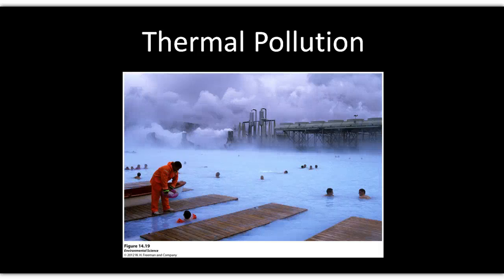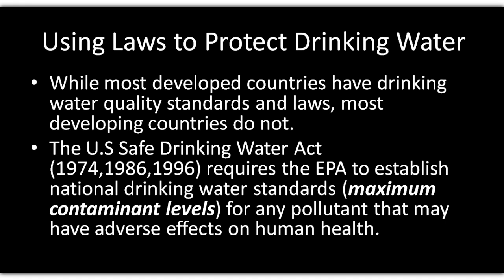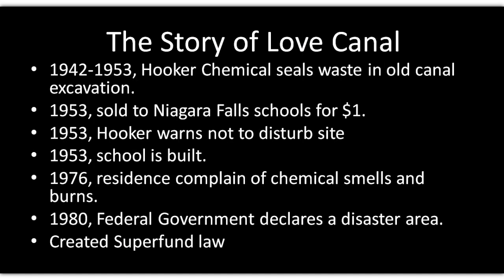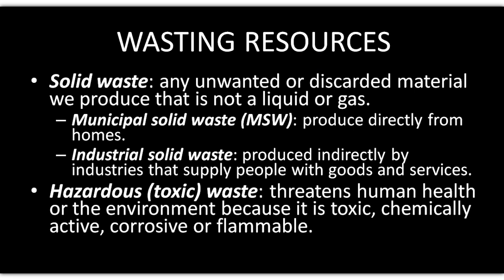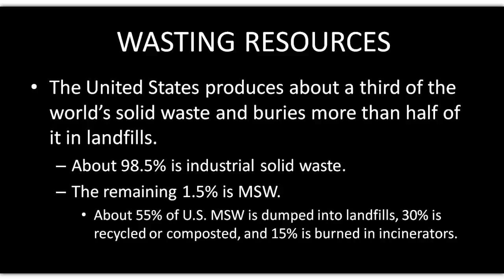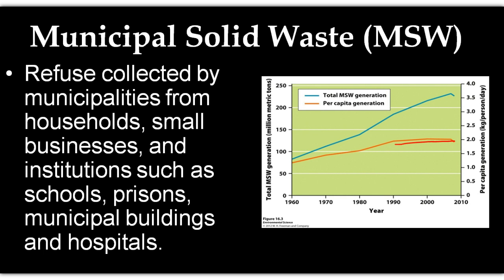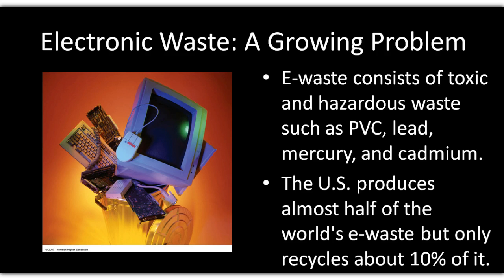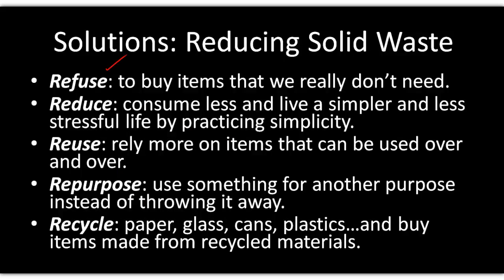Chapter 21 22, Lecture IV